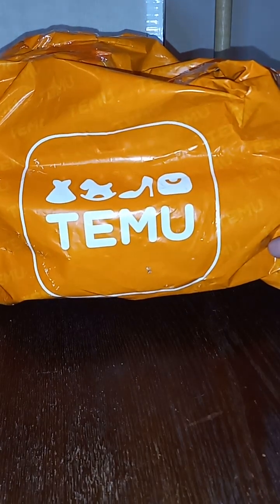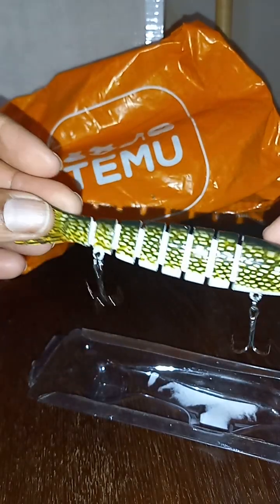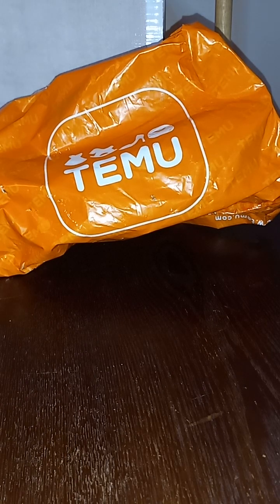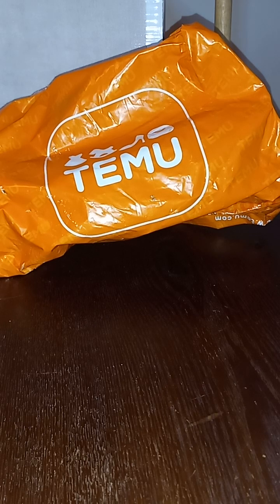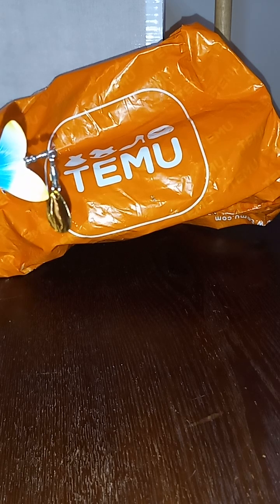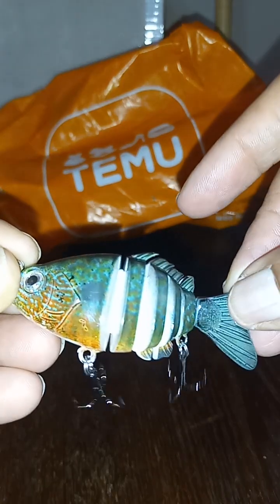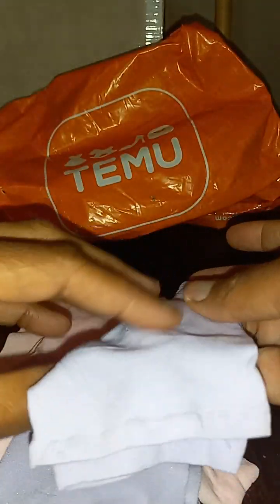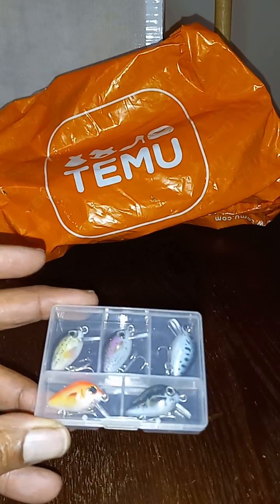My fishing haul from TEMU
This is my 3rd haul from TEMU. I ordered soft baits, segment hard baits, top water and hooks.

5.23" 8 segment bait $2.69 each
Soft baits .99 each
4.6g hooks $2.24 5-pack
7g hooks $2.69 5-pack
Top water baits $2.29 each
6 segment baits $2.69 each
Sunscreen sleeves .68 each
5pc mini crank baits $4.19